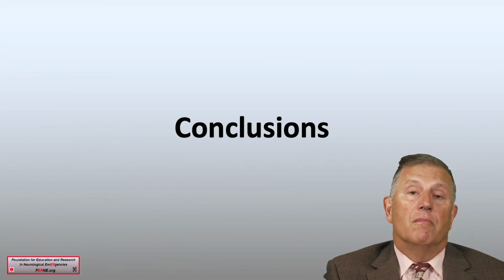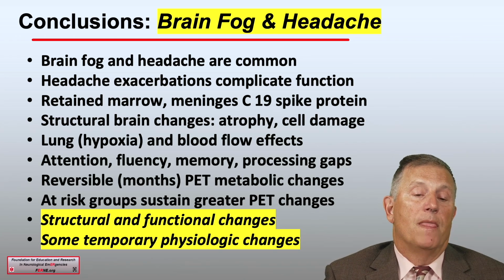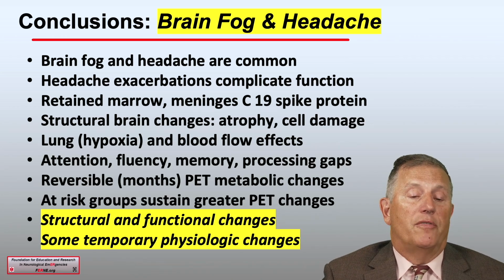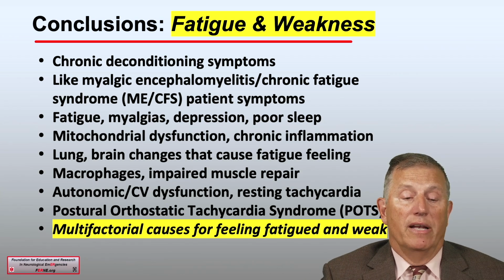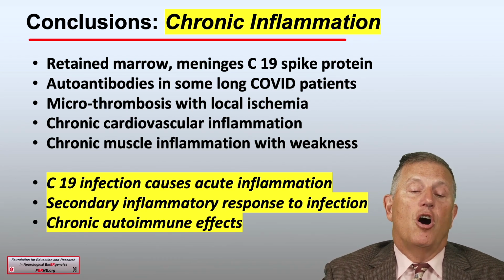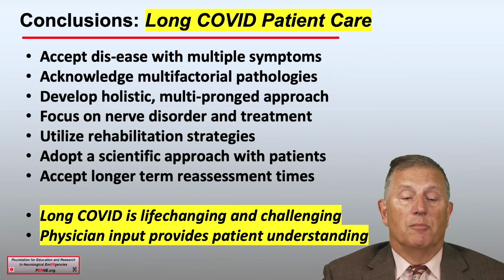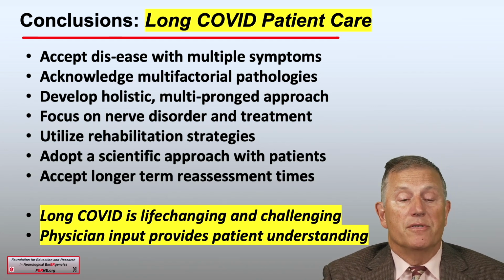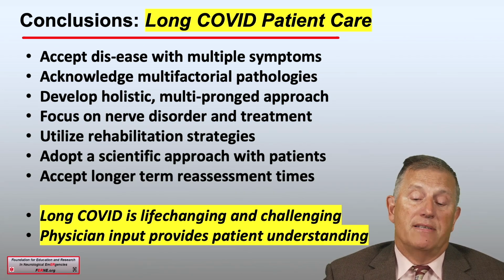Critical Long COVID Sx Conclusions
Long COVID involves viral neurotoxicity, endothelial injury, systemic inflammation, thrombosis, and widespread neurological complications across all ages. Patients endure persistent brain fog, headaches, fatigue, weakness, and chronic inflammation resembling ME/CFS, as well as POTS autonomic symptoms. Care requires holistic, longitudinal strategies: symptom validation, nerve-targeted pharmacotherapy (gabapentin, pregabalin, TCAs, naltrexone, SSRIs, aripiprazole, metformin, corticosteroids), rehabilitation, lifestyle modifications, and scientific engagement. Prophylactic migraine treatments, sleep optimization, graded exercise, anti-inflammatory diets, and stress management further aid recovery.

Key Concepts

SARS-CoV-2 causes CNS toxicity, endothelial damage, systemic inflammation and thrombosis.
Persistent brain fog and headaches result from structural and metabolic changes.
Chronic fatigue and weakness mimic ME/CFS with autonomic dysfunction features.
Mitochondrial dysfunction and chronic inflammation underlie ongoing fatigue and malaise.
Autoantibodies and micro thrombosis drive chronic cardiovascular and muscle inflammation.
Care requires holistic, multi-pronged strategies including rehabilitation and symptom validation.
Longitudinal patient assessments ensure personalized, adaptive management over time.
Patients actively collecting symptom data enhances engagement and facilitates a scientific approach.
Nerve-targeted medications include gabapentin, pregabalin, and TCAs for neuropathic pain.
Amitriptyline and nortriptyline address headaches, chronic pain, sleep, and mood.
Low-dose naltrexone modulates immunity to reduce inflammation, pain, and fatigue.
SSRIs and aripiprazole alleviate neuroinflammation, brain fog, cognitive and mood disturbances.
Metformin’s anti-inflammatory effects may lower long COVID risk and severity.
Intranasal corticosteroids target nasal inflammation to restore olfactory function effectively.
Prophylactic migraine therapies include beta-blockers, anticonvulsants, serotonin antagonists, CGRPs.
Sleep optimization and caffeine limitation support fatigue and weakness management.
Anti-inflammatory diets and regular exercise mitigate chronic inflammation symptoms.
Stress management, meditation, and positive mindset improve long COVID outcomes.
Hydration, nutrition, vitamins, and adjunct therapies bolster patient recovery efforts.
Recognizing ME/CFS and POTS features guides tailored long COVID treatment plans.